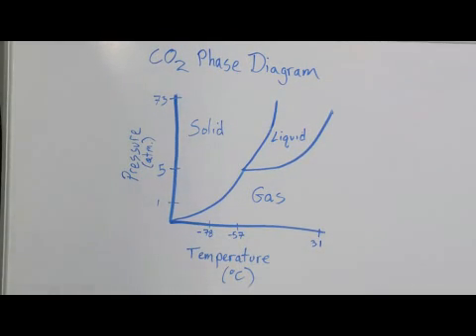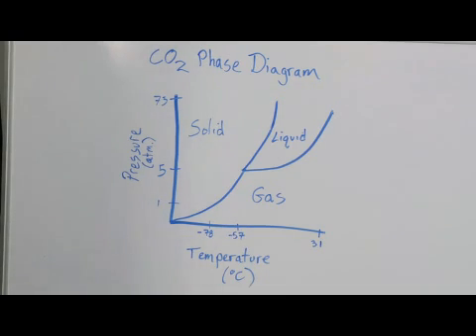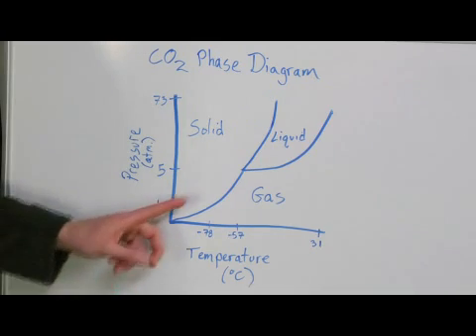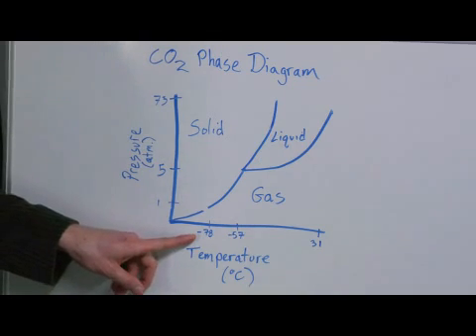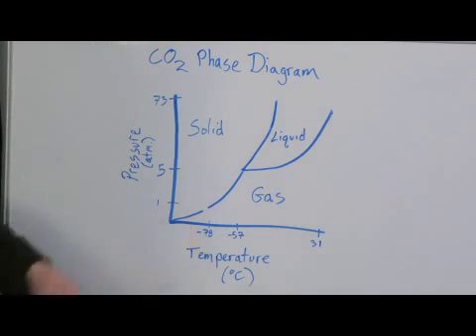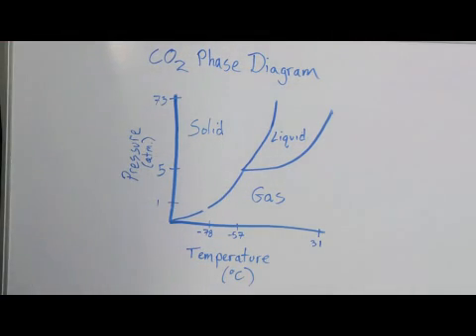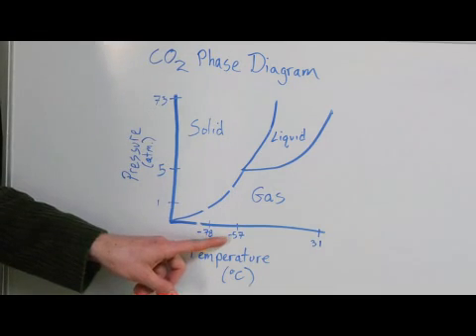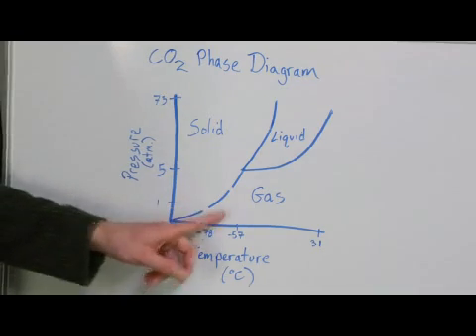At What Temperature Does CO2 Freeze?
At What Temperature Does CO2 Freeze?. Part of the series: Chemistry & Biology. CO2, or carbon dioxide, will freeze at -78 degrees Celsius at normal pressure. Find out how a change in pressure can change the freezing point of carbon dioxide with help from a science teacher and field biologist in this free video on chemistry.